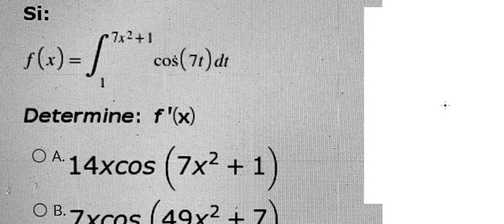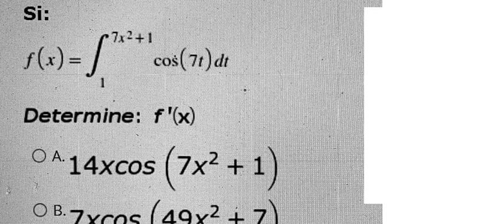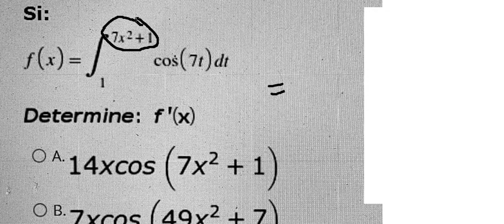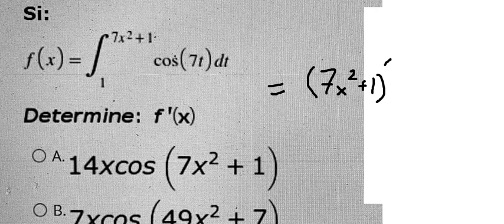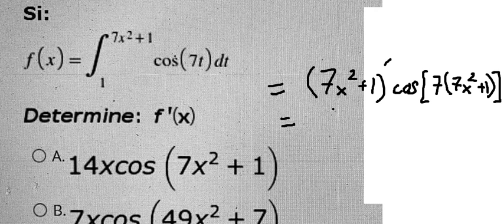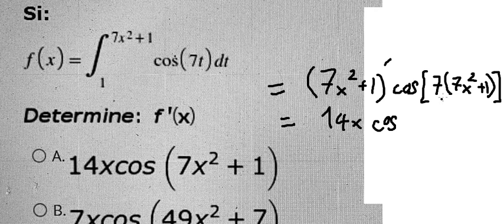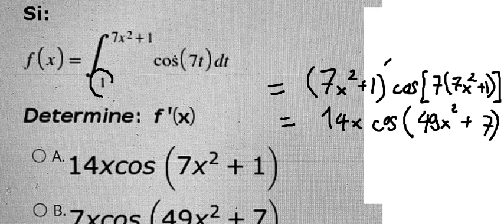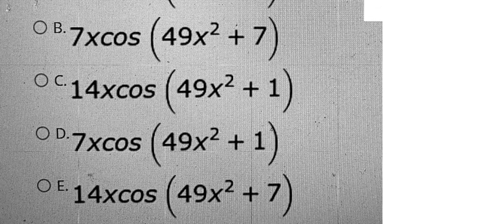Calculus Help: Application of Derivative of Integral : ∫ 1 to (7x^2 +1) cos(7t)dt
Here is the technique to solve this integration and how to solve them